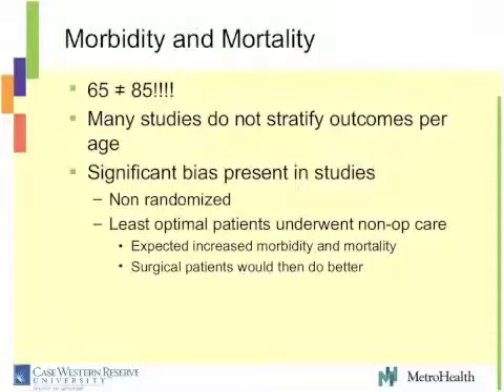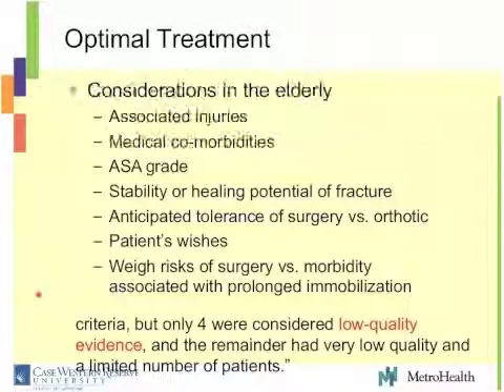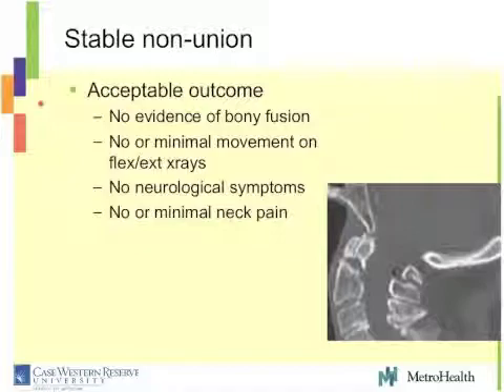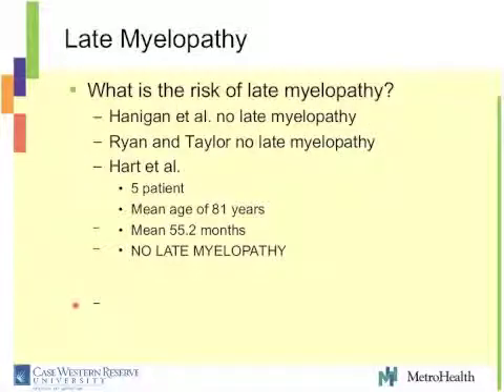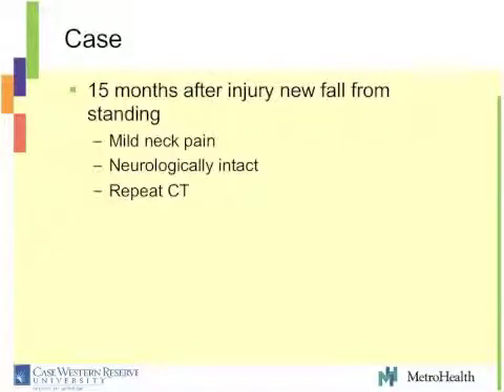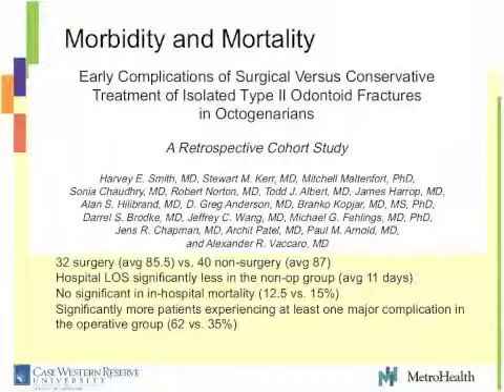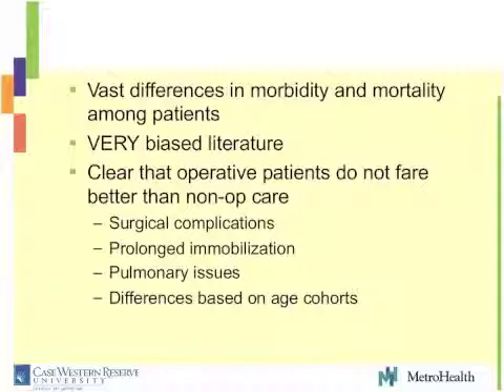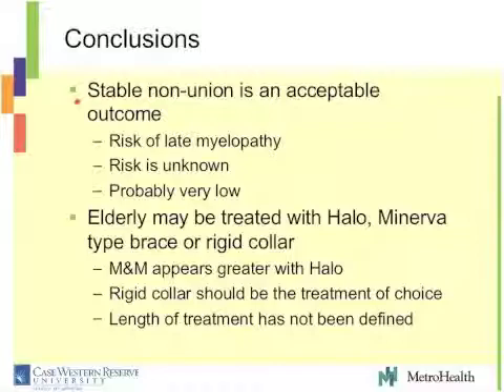Spine: Odontoid Fractures - Non-Operative Mangement of Type II Odontoid Fractures in Elderly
Michael Steinmetz, MD